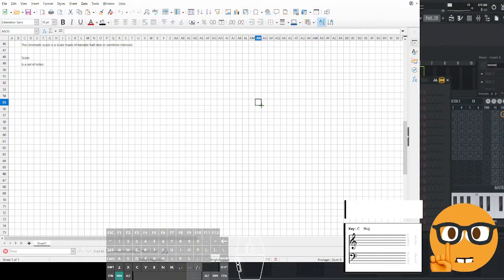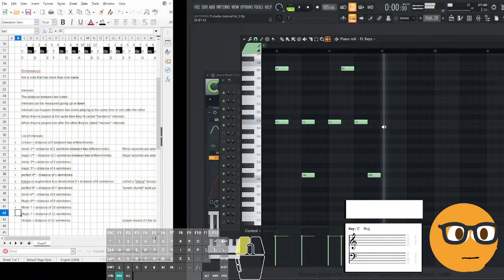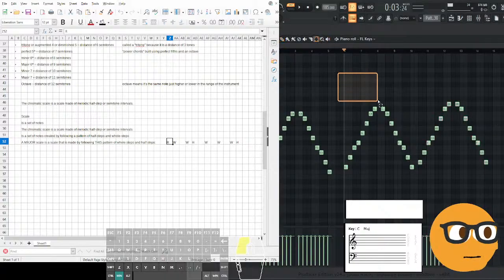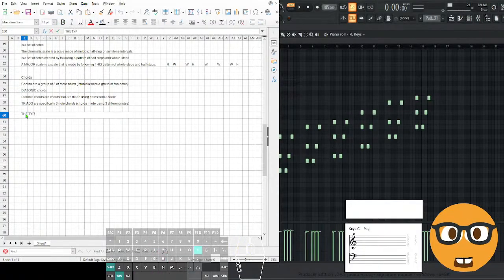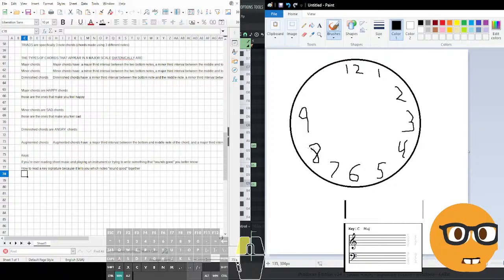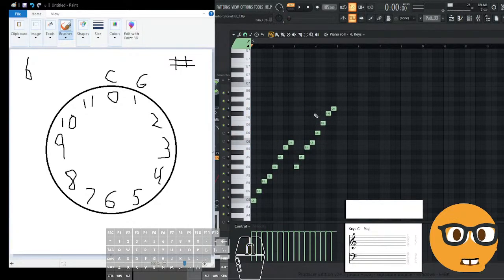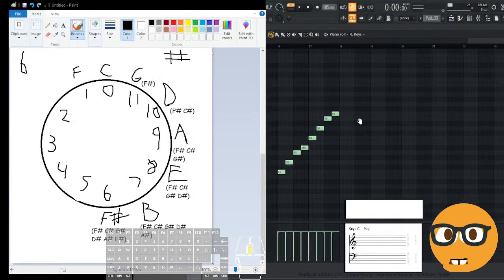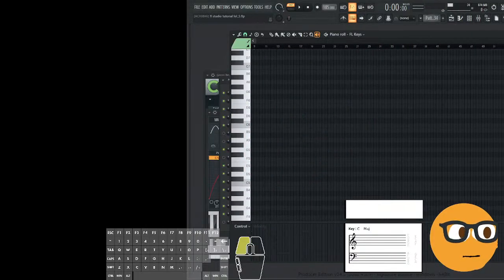this is what musicians actually believe (part 2 of ???)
software used:
fl studio 2024 (daw)
finale 2014 maybe
a music theory "tutorial" where I try to just organize as much as I know onto a spreadsheet without googling anything
part 2
animaze (to use a nerd emoji vtuber model I made using cubism2d)
midiculous (shows the chords and chord quality)
obs studio (to stream)
ms paint
libre office calc (I don't know any macros)